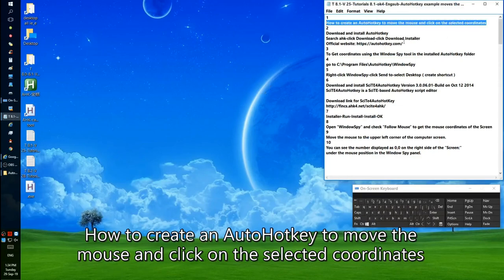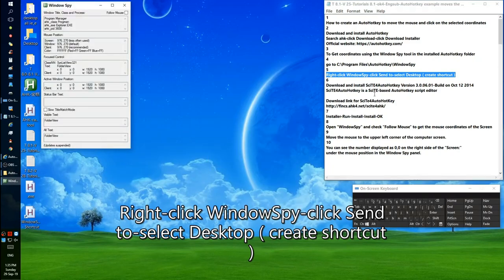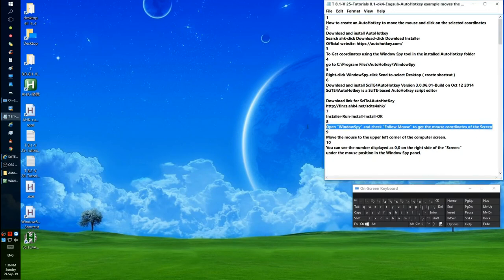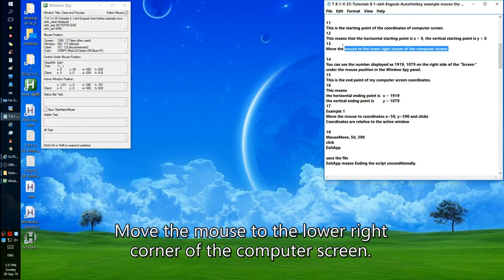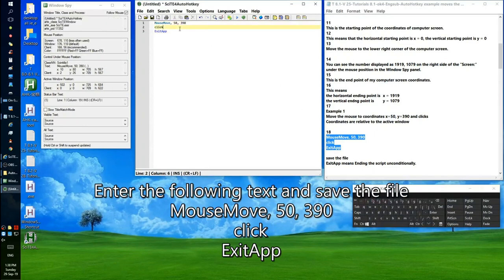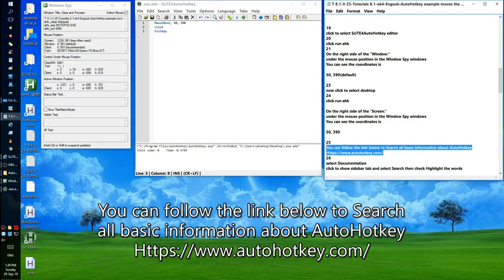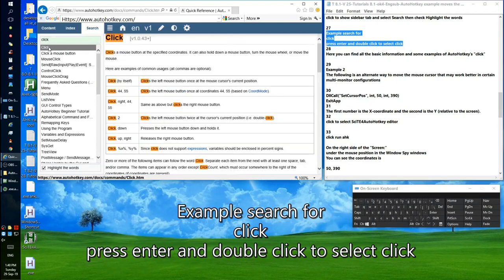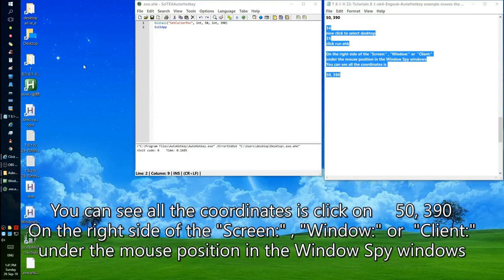How to create an AutoHotkey script to move the mouse and click on the selected coordinates.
AutoHotkey scripting tutorial for beginners.